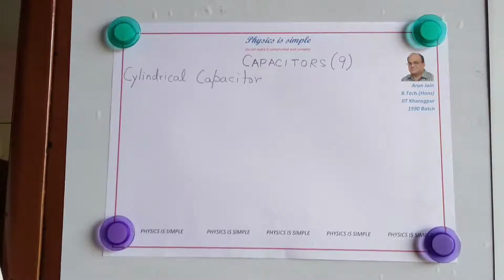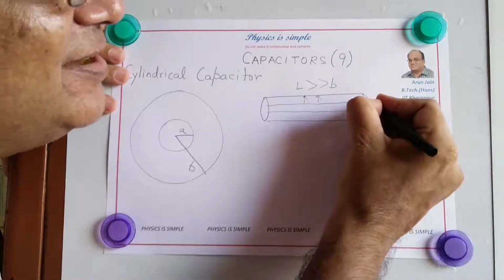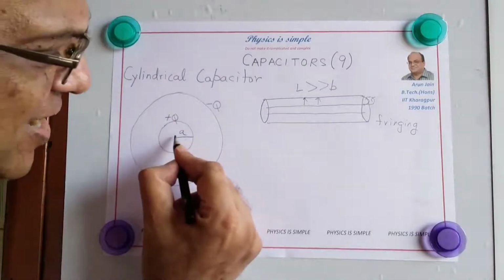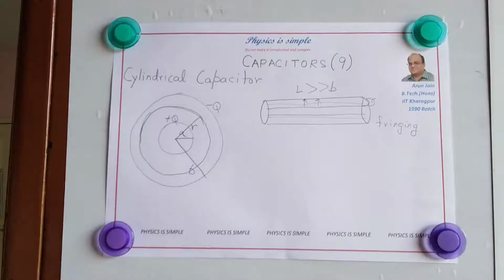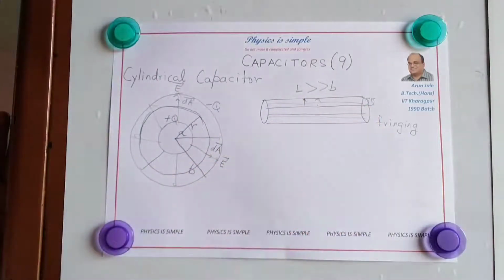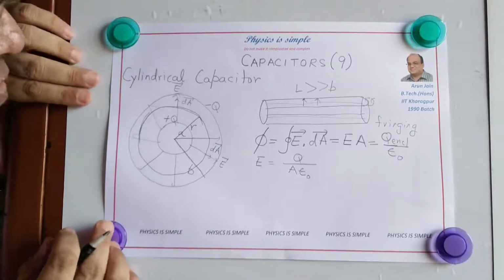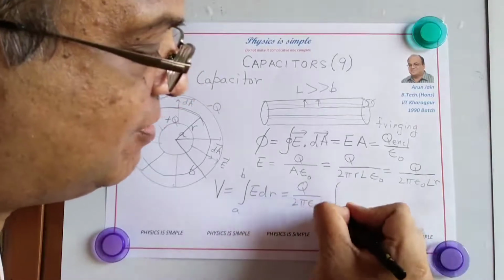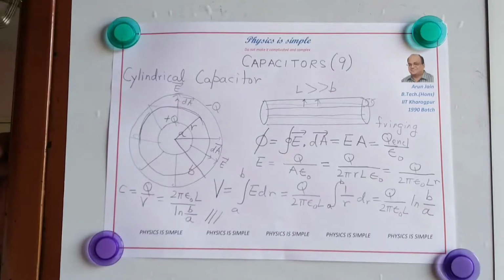9. Capacitors-9 Cylindrical Capacitor